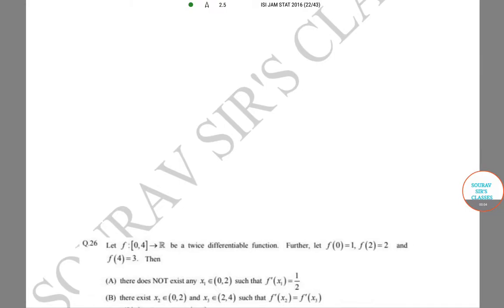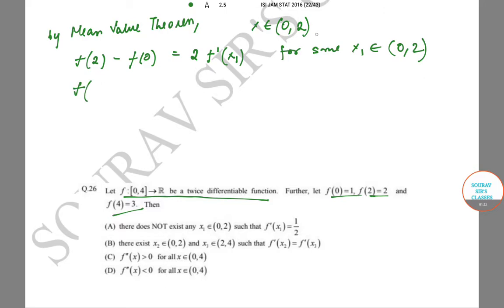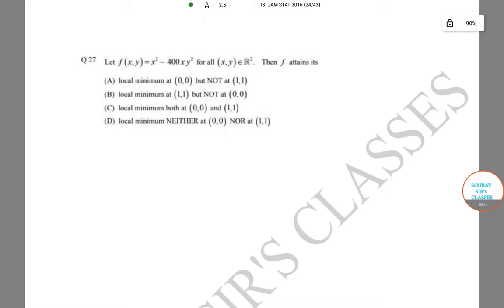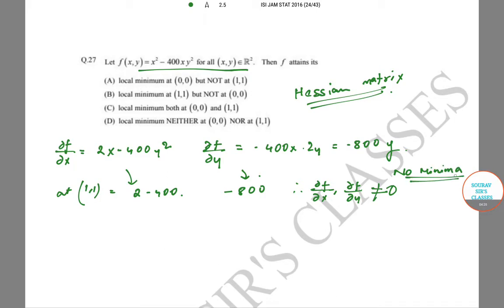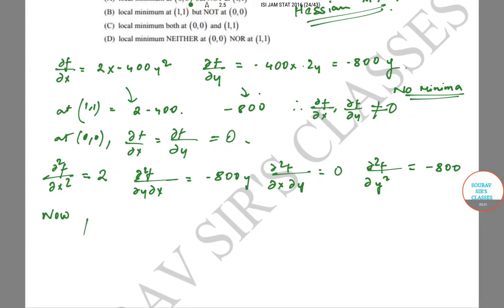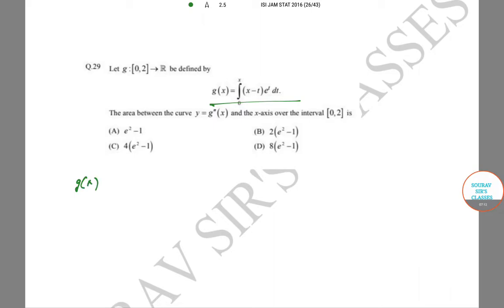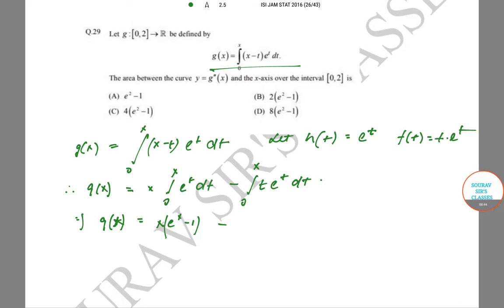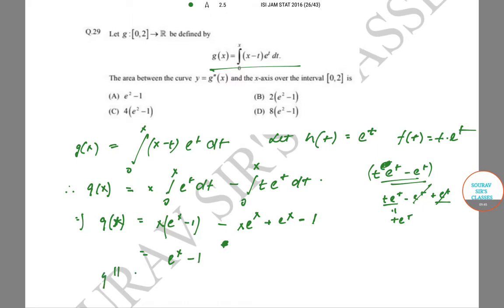IIT MSTAT 2016 PART 4 ONLINE CLASSES,PRE RECORDED CLASSES,STUDY MATERIAL